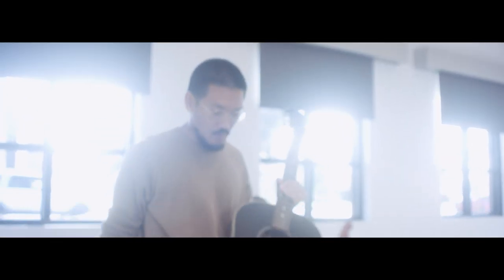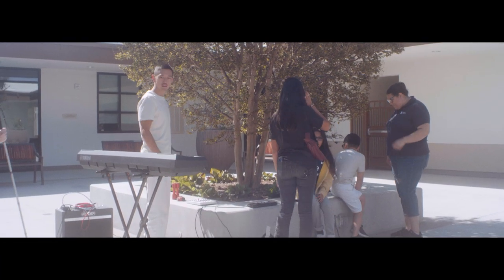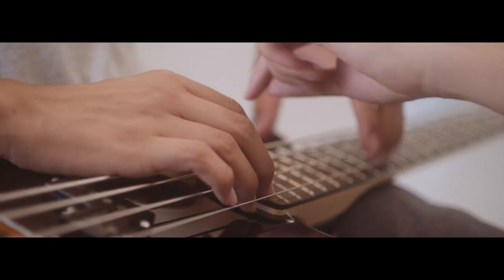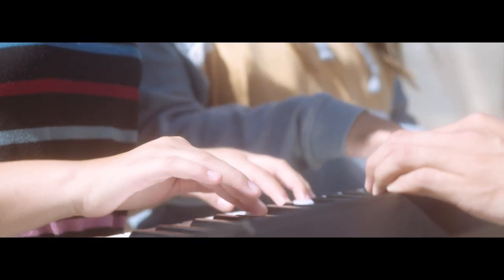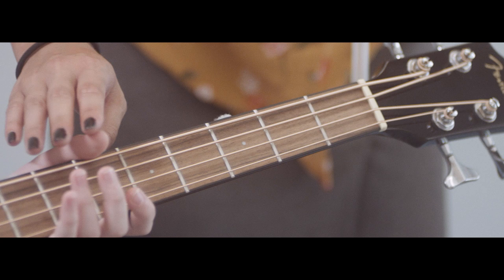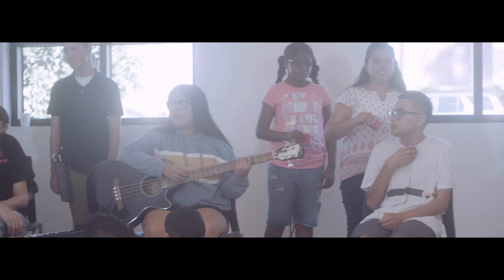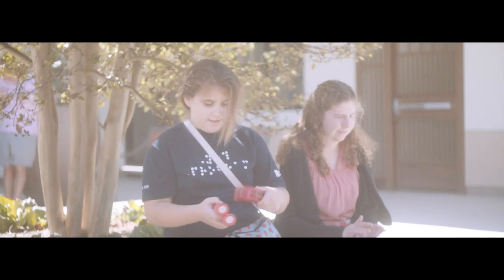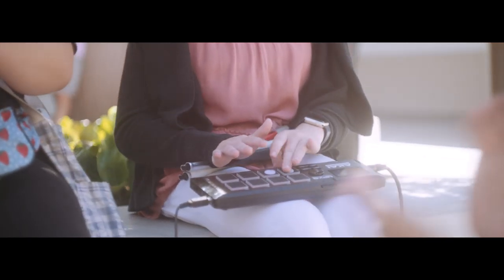Braille Institute Wakes Up RRN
"I had been wanting Run River North to work with Han-Su Kim for a minute. He was doing music videos with the Wild Reeds, and then there was the viral Game of Thrones X Fender video he did through his creative agency and production company Kasm Creative which even got Ellen Degeneres to do a bit on her show.

But when we finally met up for a potential music video idea, it was his work with blind skateboarder Dan Mancina and the Braille institute that shifted our focus. The video was about Dan and his skateboarding friends helping the visually impaired and blind kids build and ride their own skateboards. When Han-su started filming, it was immediate how humbling and freeing the project unfolded.

Han-su and I both realized that instead of a traditional music video, what if we made a video about our music in the hands of these kids through the Braille Institute? The focus was to empower the kids as musicians, and our job as Run River North was to make that as fun as possible. As we started to brainstorm how we were each going to teach our instruments, the chorus of our song "Wake Up" became the perfect four chords on the guitar, bass and keyboard. With some creative velcro treatment and open tuning, the band was able to teach 27 kids how to play the chorus on all three instruments.

At the end of the day, the kids were able to pick up guitars that Fender generously donated to the Braille Institute, and along with shakers and other percussion instruments, we were all able to perform the song "Wake Up" together for their parents.

What ended up being filmed was truly just the seed of something good. As the focus of the music and the video turned to the kids, ideas quickly emerged. What if we had other artists come and share their songs and stories to raise awareness of the Braille Institute and the work they do for the blind and visually impaired? What if this became a more regular activity - teaching our songs rather than just performing?

One of the biggest challenges personally was how to teach without visual cues. So as I was closing my eyes to speak with empathy, I realized that it wasn't as limiting or difficult as I had imagined and, in fact, how much more of the music I felt with my eyes closed. I got to see our music in a whole new light with these kids. Wherever you're watching this video, we hope that it inspires you to believe in the power of music and to see all the good work that the Braille Institute does for these kids." Alex Hwang

Directed by: Han-Su Kim
Produced by: Mike Burgess, Basis Management, Kasm Creative Agency
Director of Photography: Massimo Legittimo
Grip: Buddy Bleckley
Sound: Joel Jasper
Sound Mix: Glue Audio Group
Edited by: Han-Su Kim

Many thanks to Fender, Pizza Hut, The Braille Institute, and the kids!